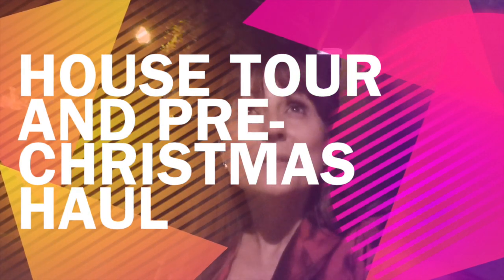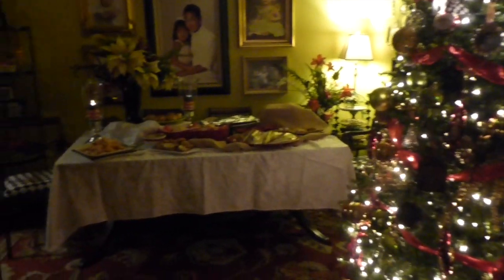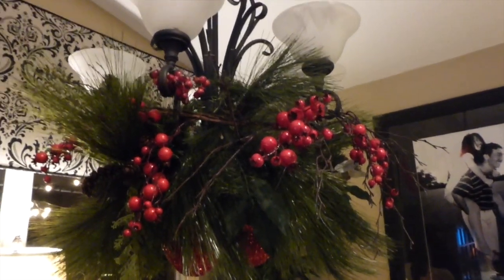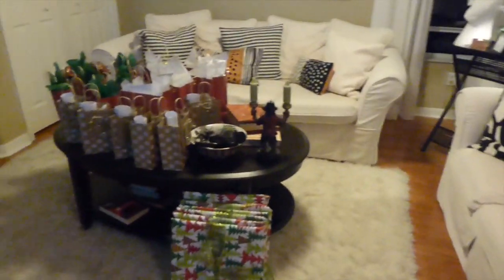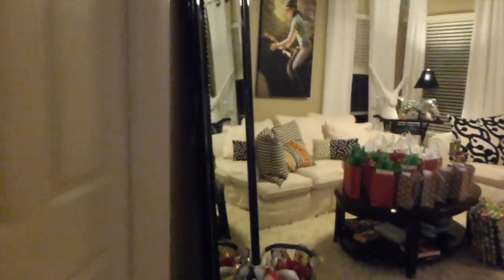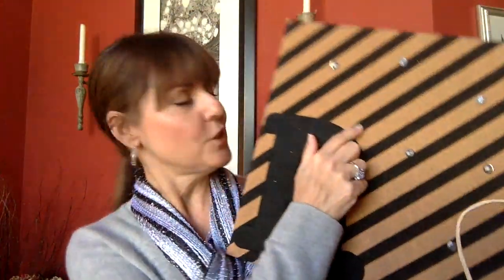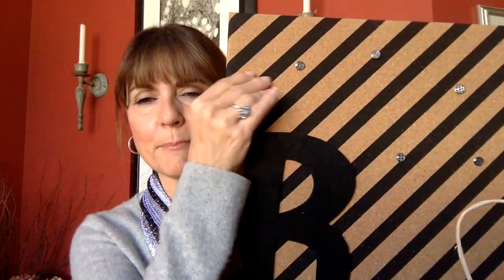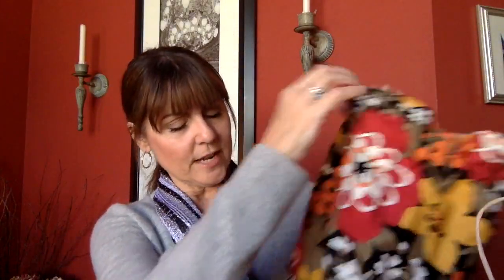House Tour and Pre-Christmas Haul 2014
This video is about House Tour and Pre-Christmas Haul.